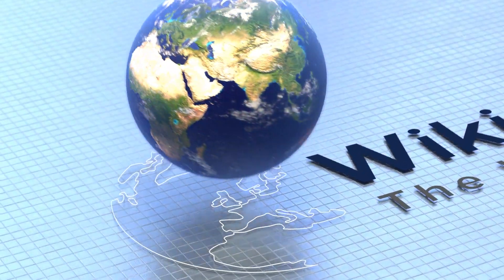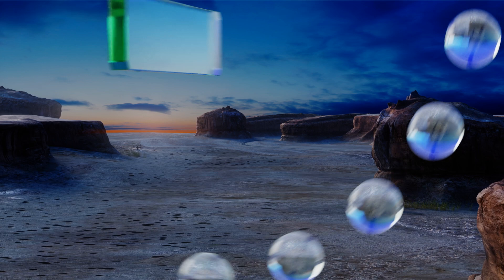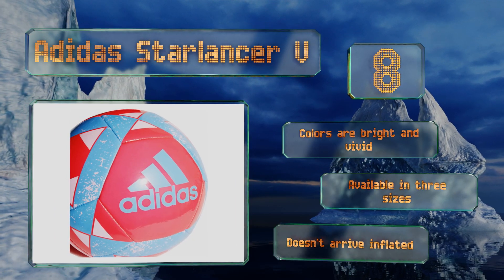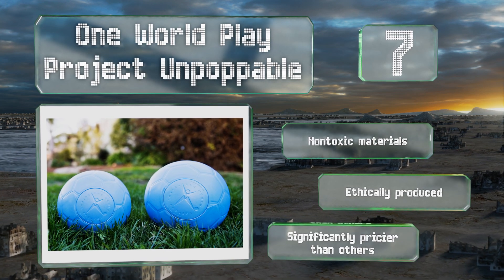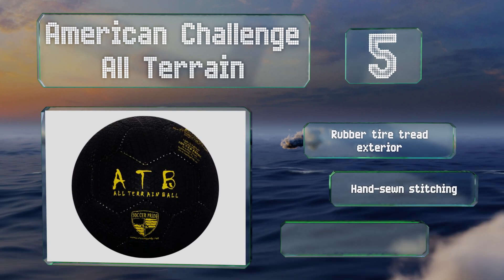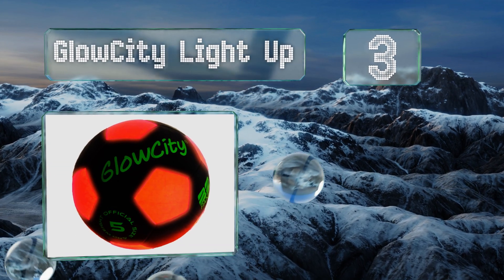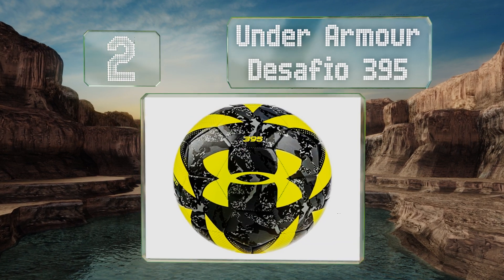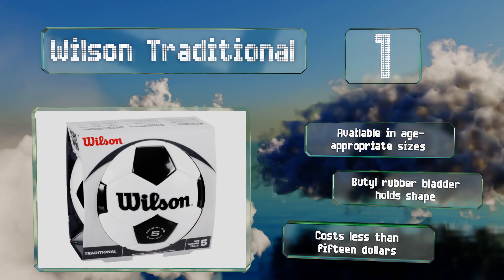10 Best Soccer Balls 2019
Our complete review, including our selection for the year's best soccer ball, is exclusively available on Ezvid Wiki.

Soccer balls included in this wiki include the american challenge brasilia, under armour desafio 395, wilson traditional, mikasa serious, american challenge all terrain, adidas glider, glowcity light up, franklin sports competition f-100, adidas starlancer v, and one world play project unpoppable.